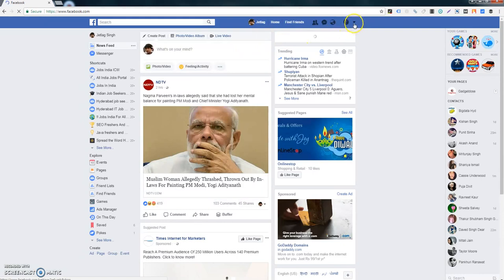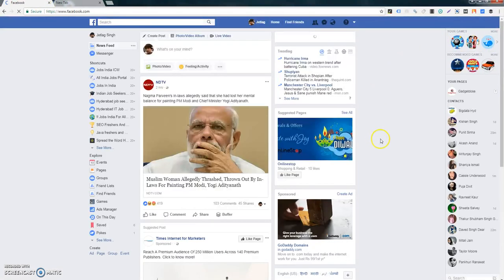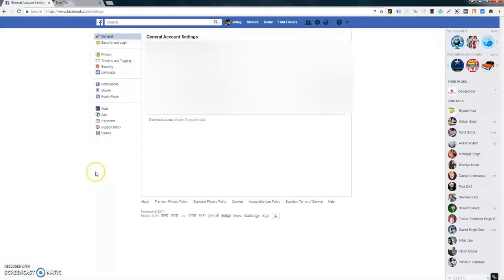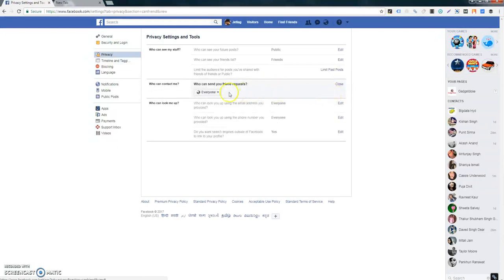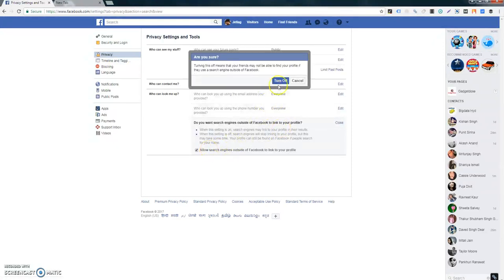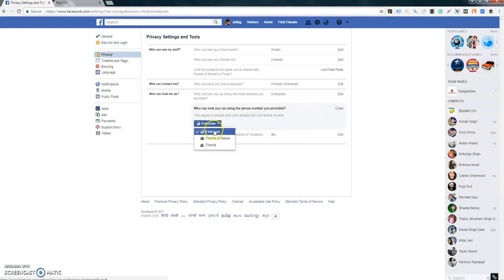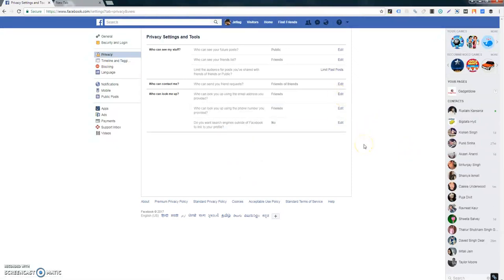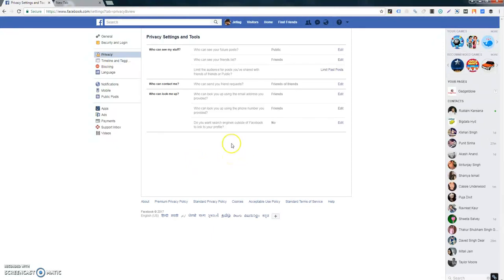Stop Facebook Friend Suggestions Or Disable Friend Suggestions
Here is the link to detailed article on how to disable Facebook Friend Suggestions.

Here is the link to our Earlier Youtube video on how to stop Facebook Friend suggestions

To completely disable friend suggestion is not possible, but you somewhat reduce it to great extent.

In the account settings option, please select in the option who can send friend request to "friends of friends" only.